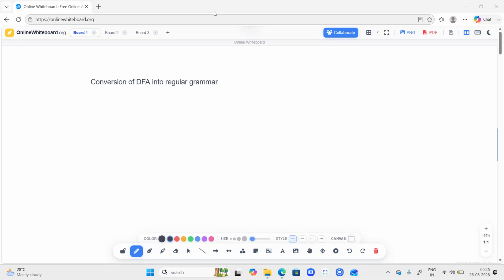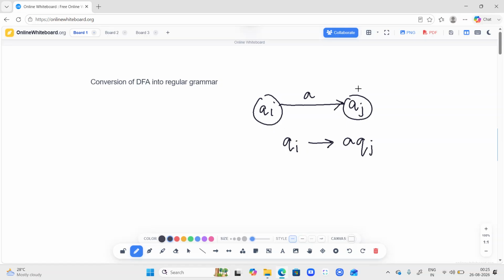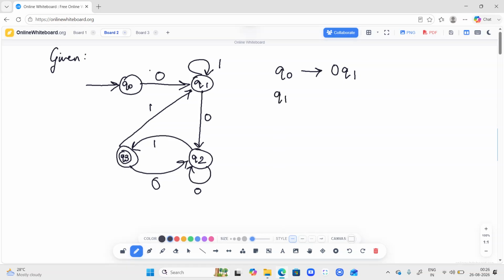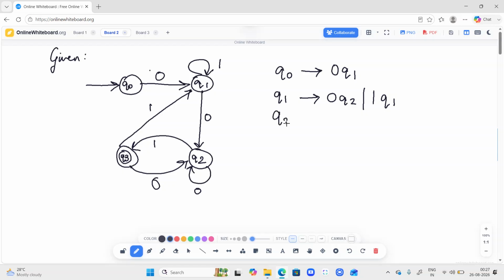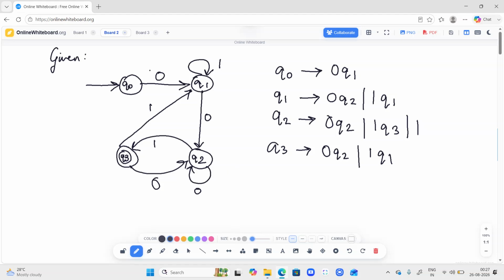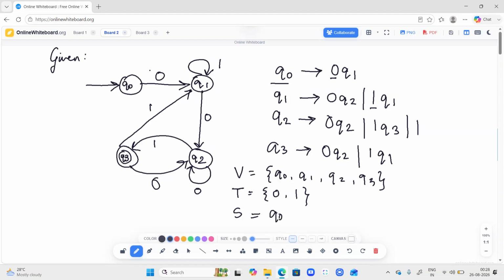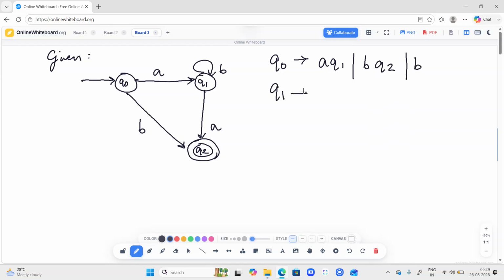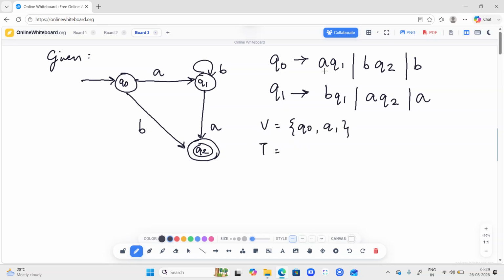DFA to grammar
Convert DFA to grammar